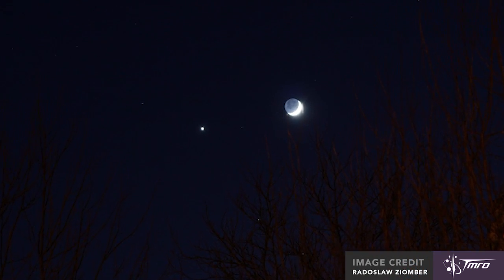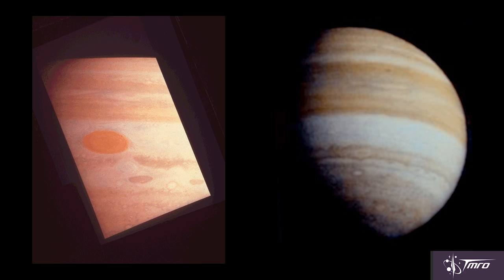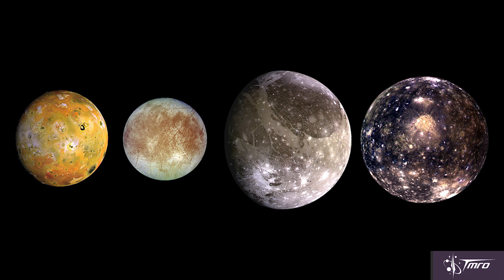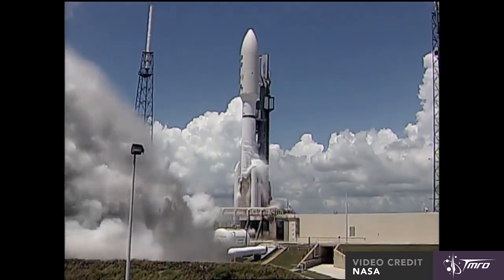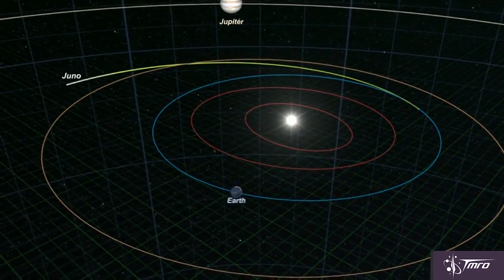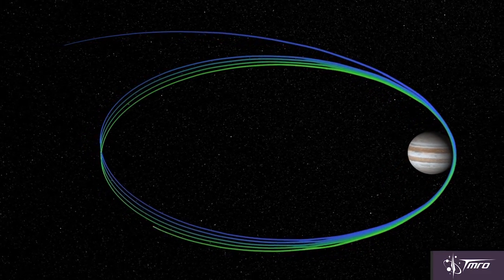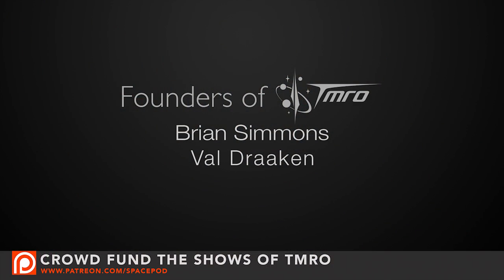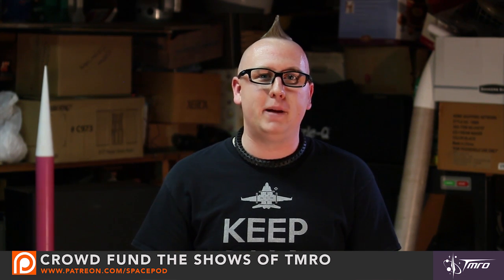Jupiter and Juno - SpacePod 7/27/16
TMRO Astronomer Jared Head gives us a quick rundown about the exploration of the largest planet in our Solar System, Jupiter, why we study it, and what to expect from NASA's Juno mission.